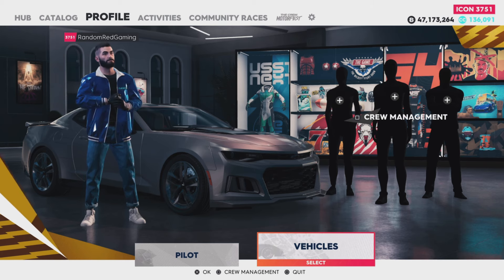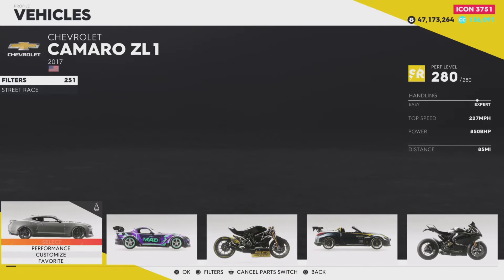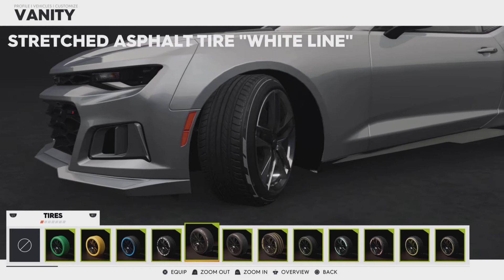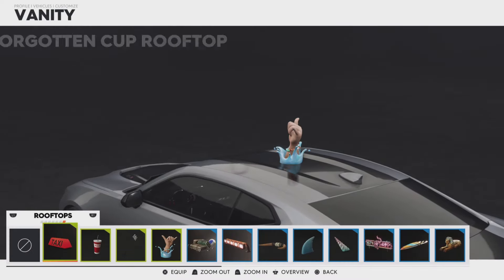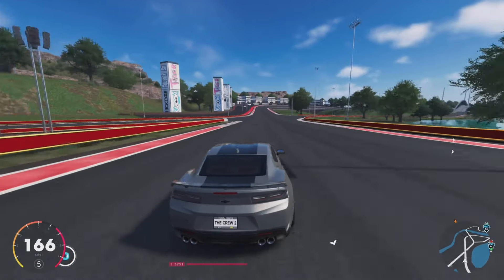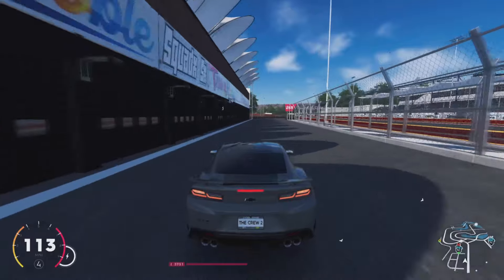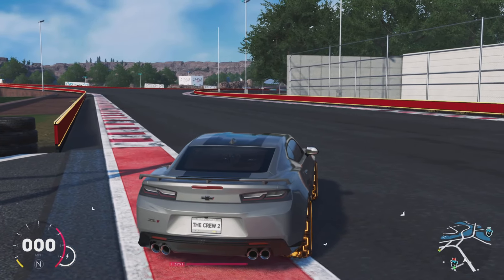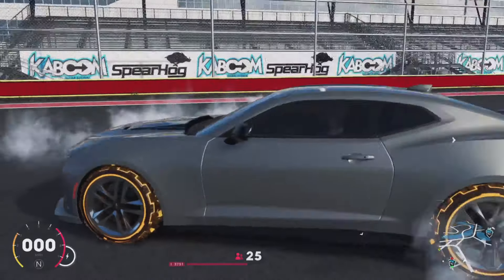Do Custom Tires Work - The Crew 2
MAIN CHANNEL
RandomRed